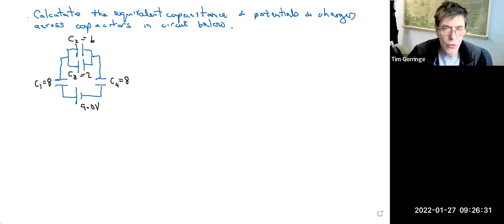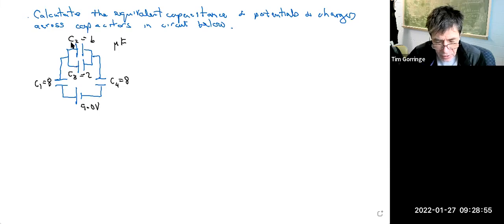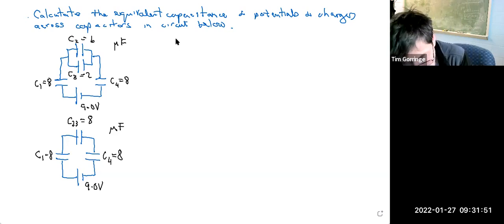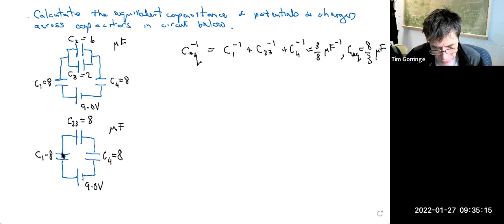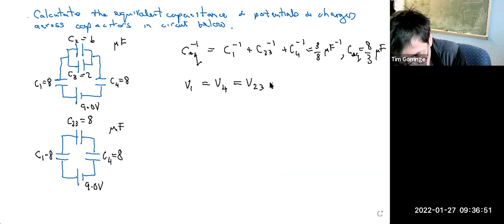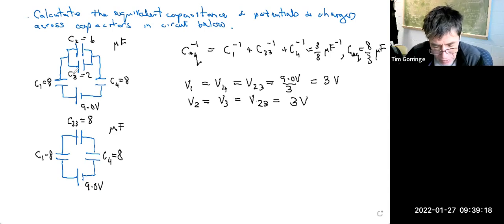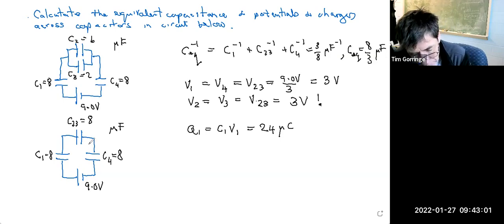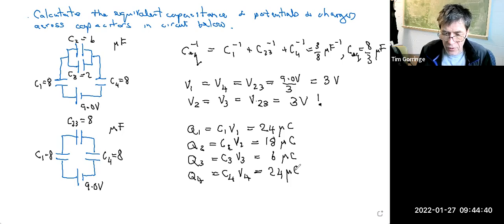example - sharing of potential and charge in a capacitor circuit